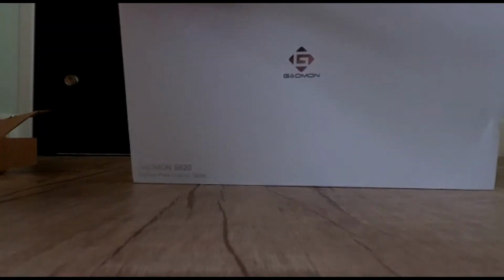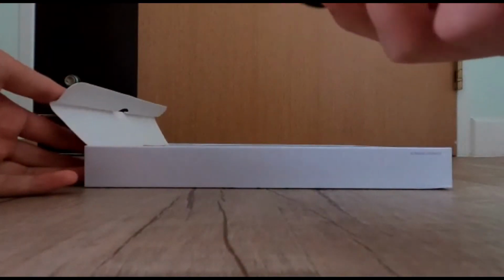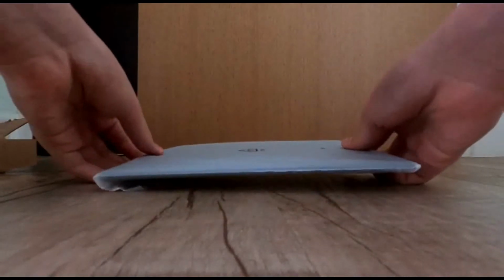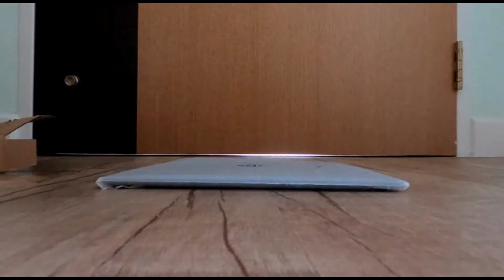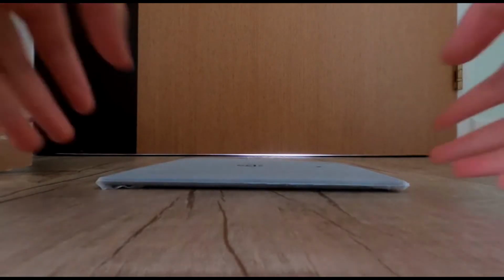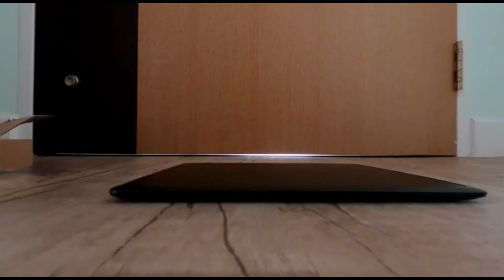A TABLET? | I Suck At OSU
Songs I used:
In My Clouds - Lakey Inspired
ninjoi. - Passin